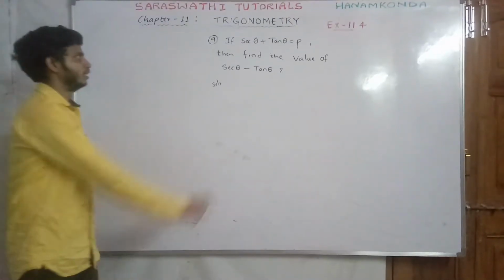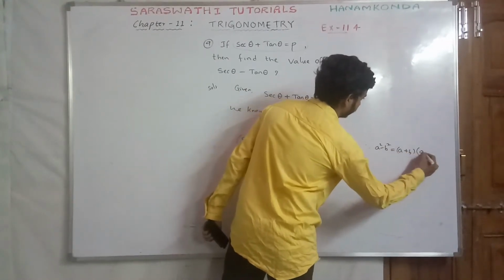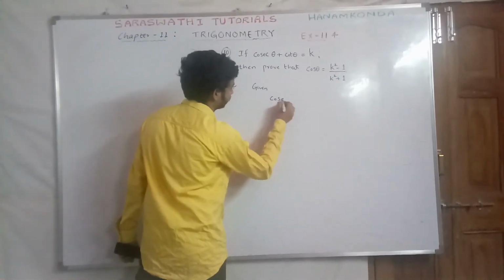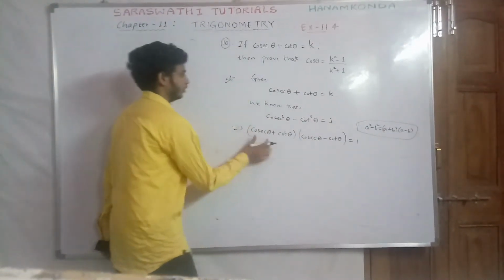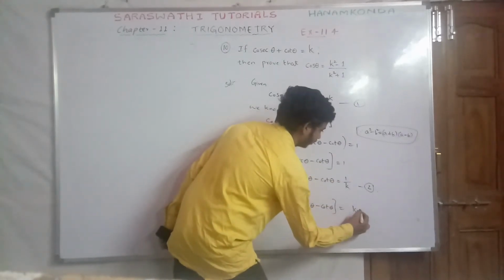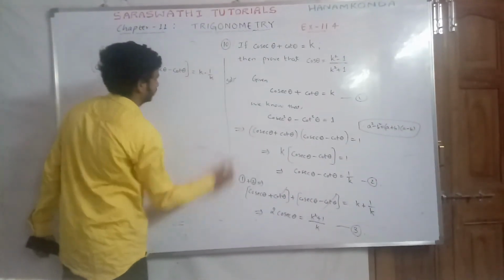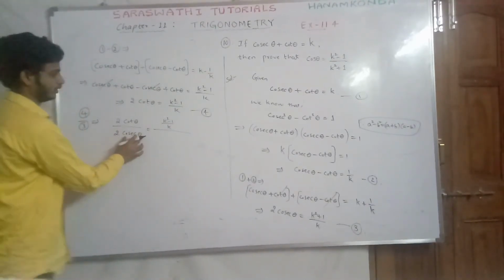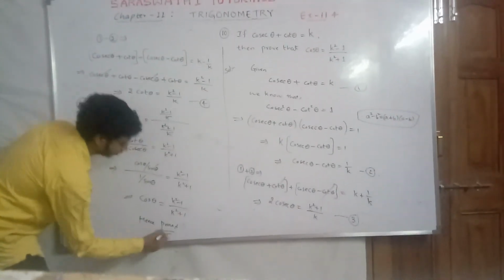EX-11.4 (Part-5) X Class TRIGONOMETRY